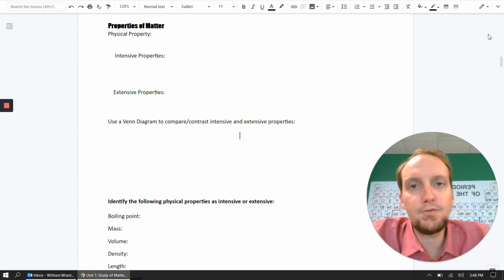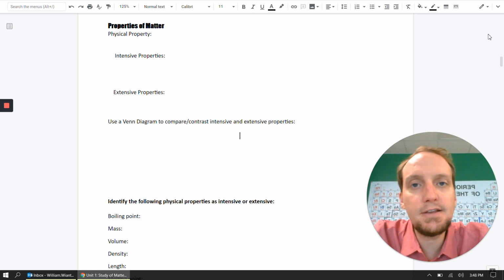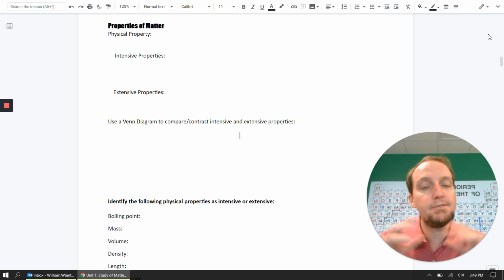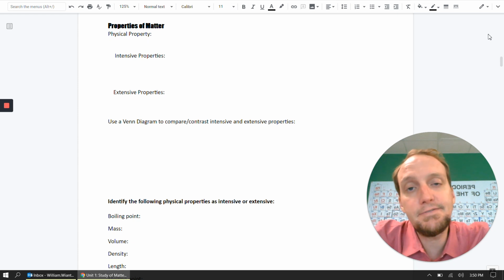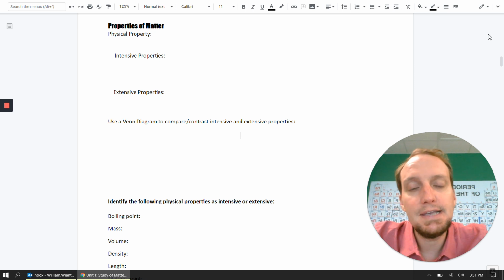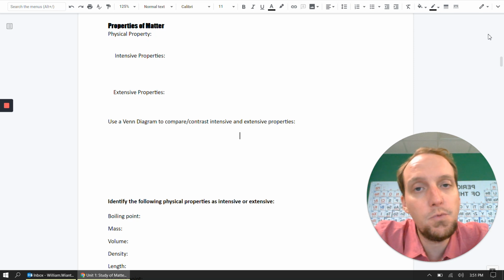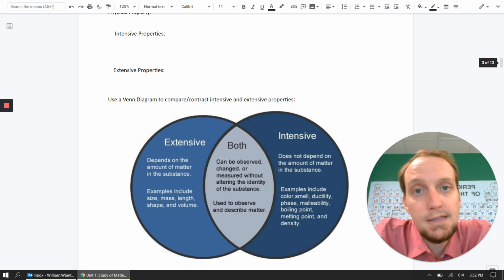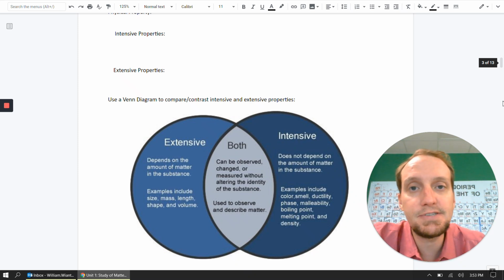Unit 1: Properties of Matter